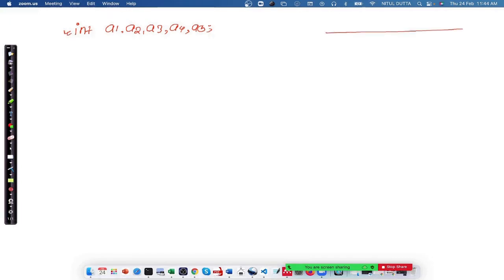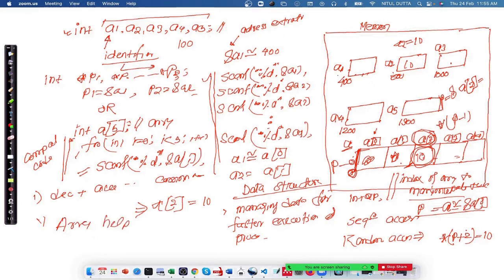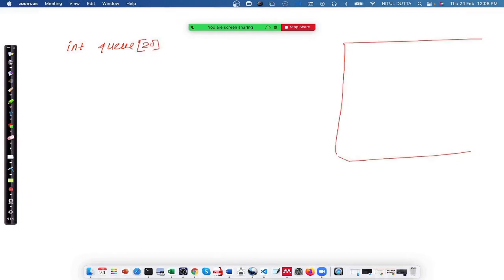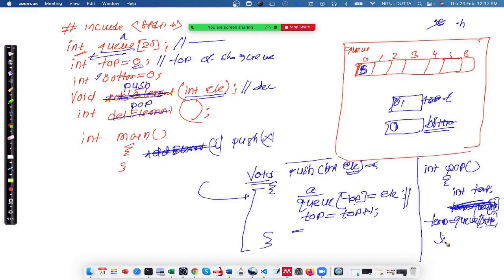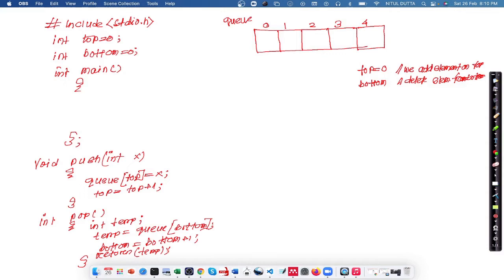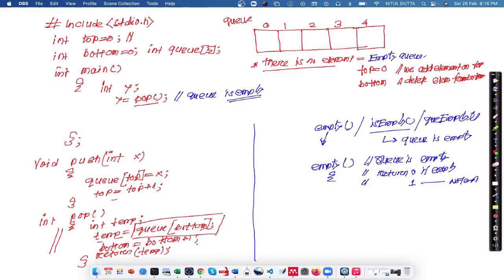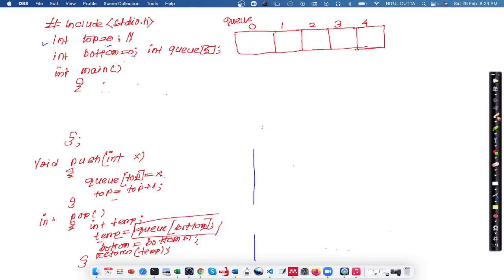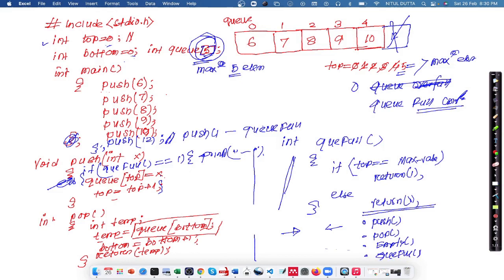How 'Queue' data structure works ? A simple explanation.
the push(), pop() and empty() functions with respect to queue is explained in a simple way.